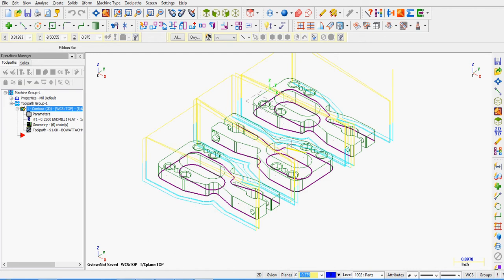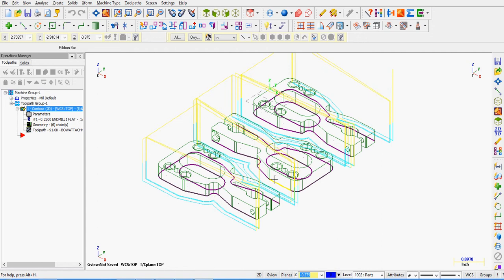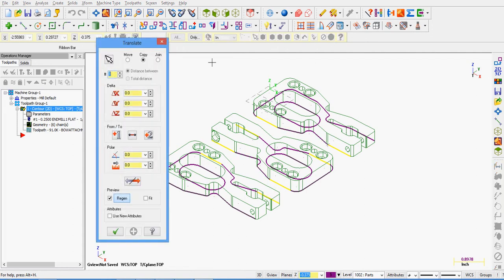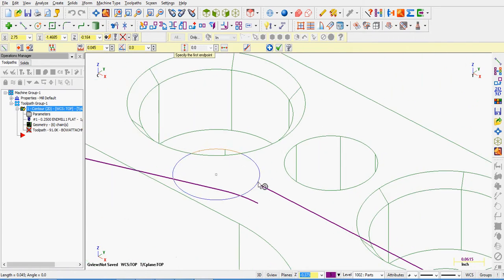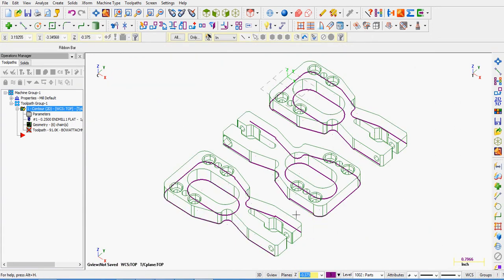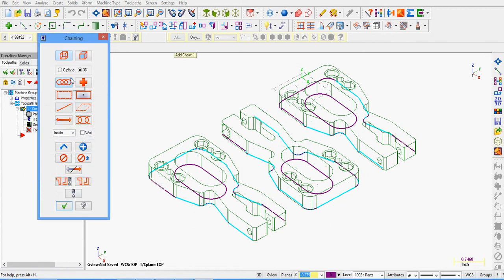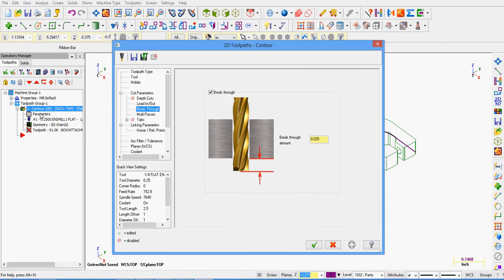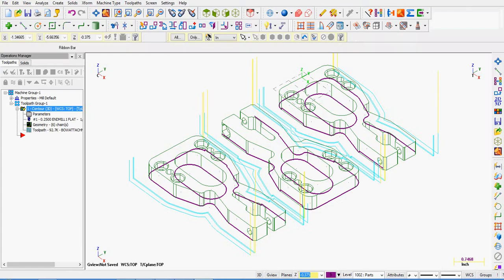Creating Tab Geometry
Creating solid geometry to represent tabs.